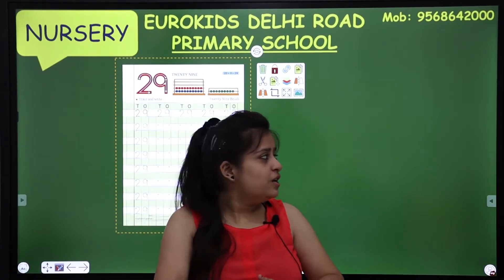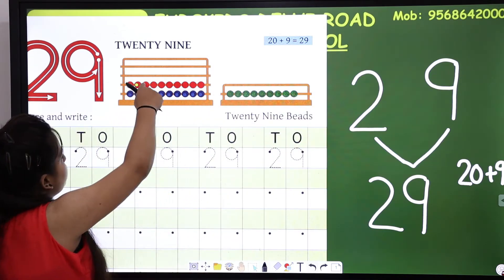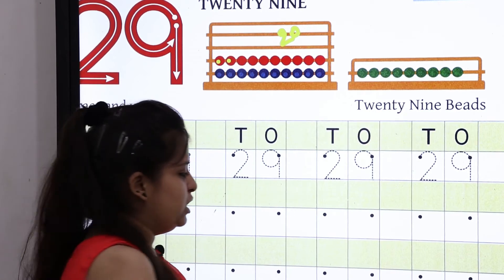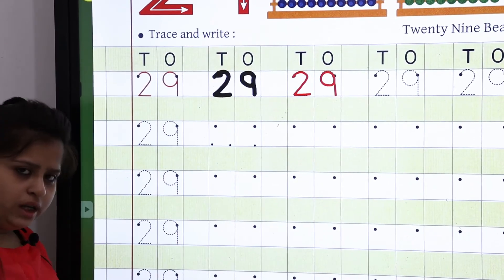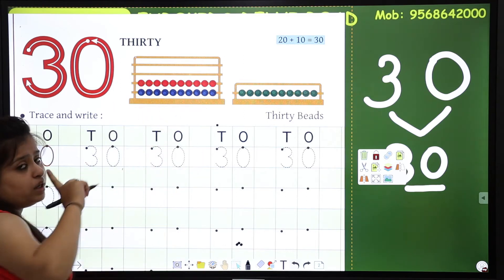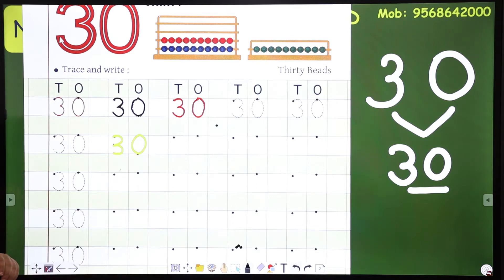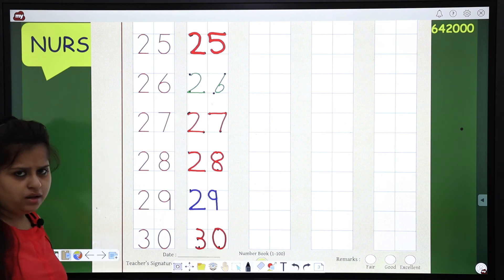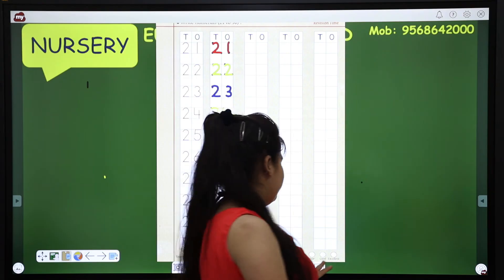Nursery | Maths | Number Writing "21-30"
Hey kids! In the previous videos of number writing, we have learned upto 20. Mathematics is a very powerful language which gives us a way to understand patterns, to quantify relationships, and to predict the future. Math helps us understand the world — and we use the world to understand math. The world is interconnected. It can also predict profits, how ideas spread, and how previously endangered animals might repopulate.

In This Fun Handwriting  Number Video For Kids: There is simply learning how to write and count Number 21 to 30. Kids can also trace the number as it writes on the screen and then attempts to write the number on their notebook.

In this video, Ma'am is teaching kids to write numbers 21 to 30 in easy ways and in repetitive manner which will help them in better understanding of the concepts.
Let's learn!